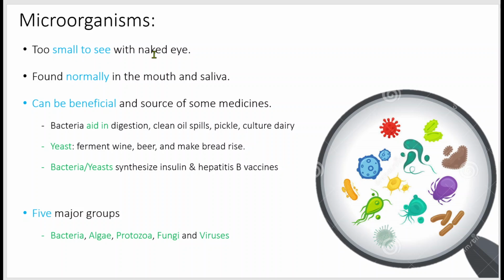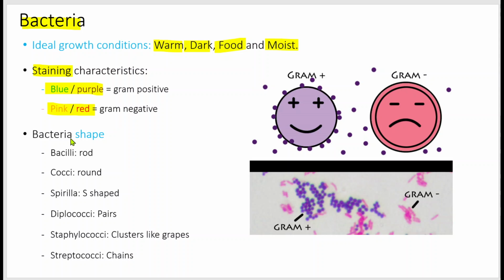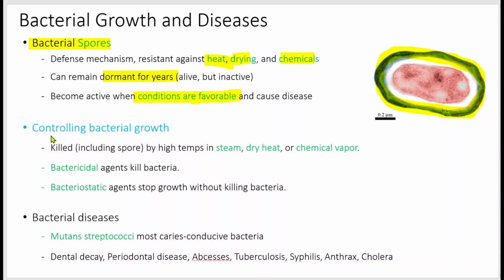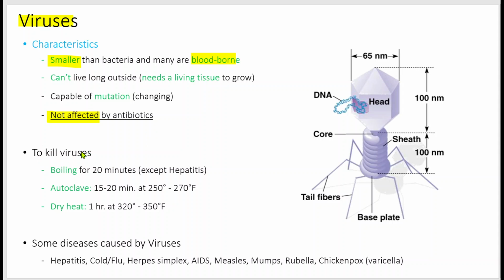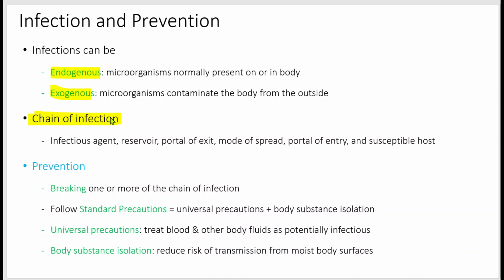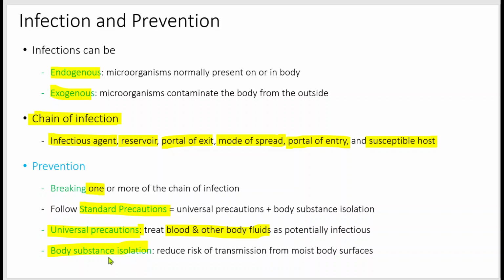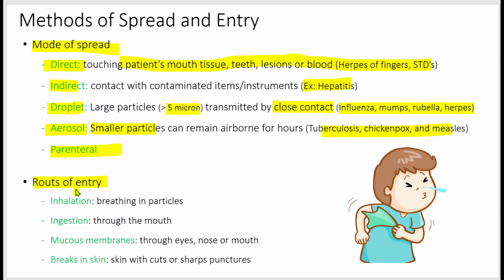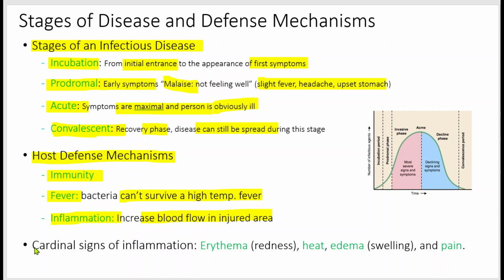1411 06 Microbiology